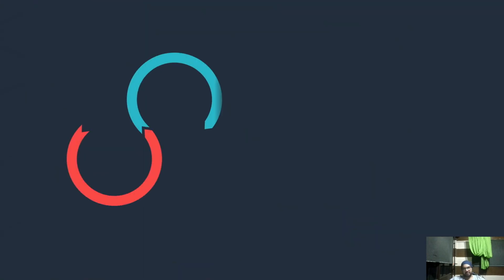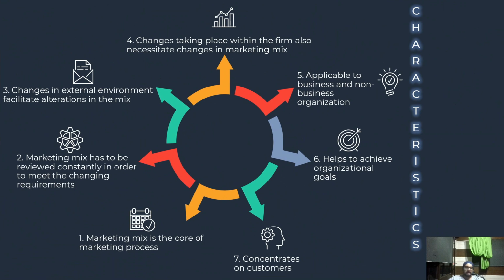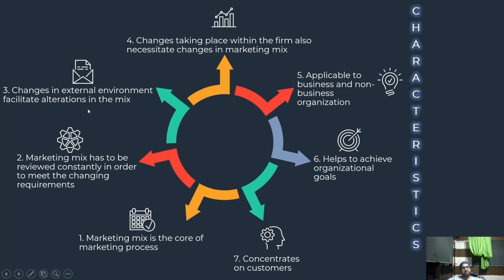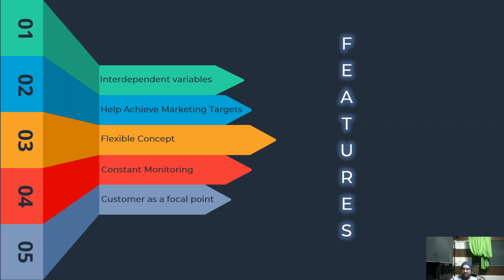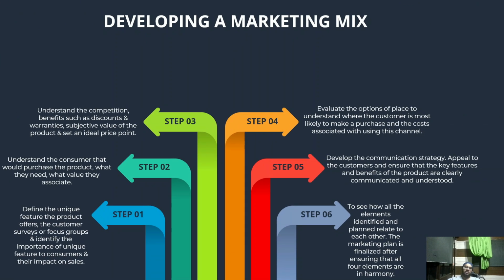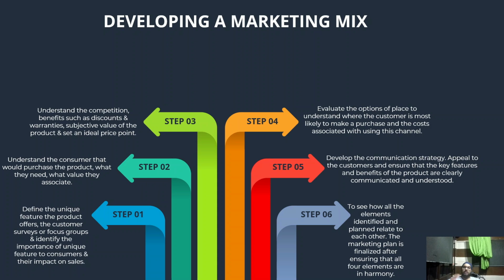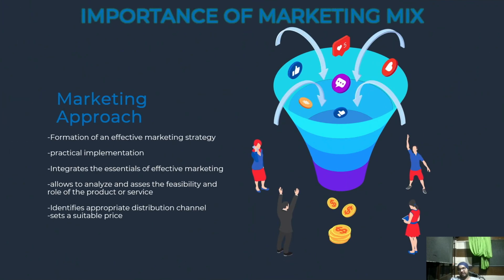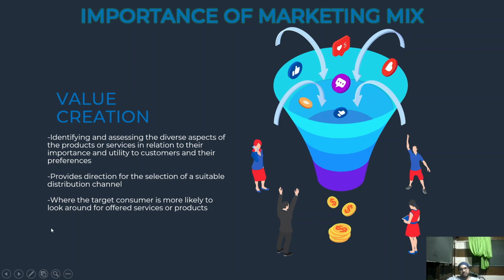session 10 market mix introduction marketingconcepts 11th 12th marketing 101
New lecture series for NCERT subject on marketing. Subject code 812.